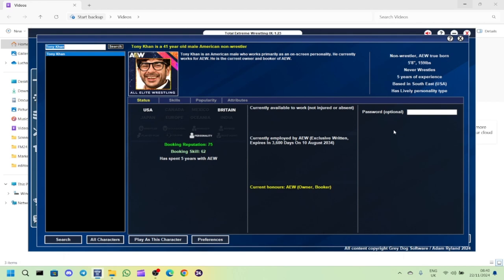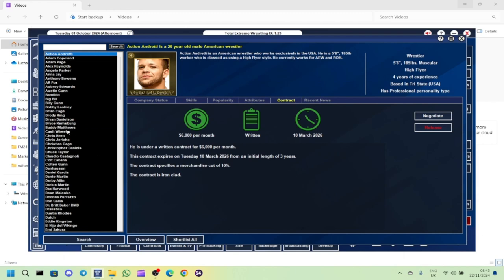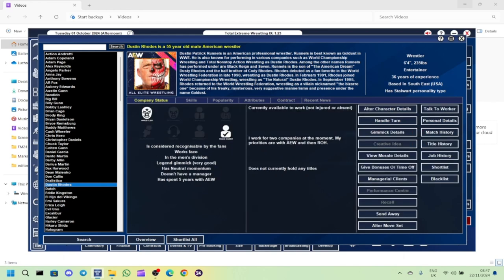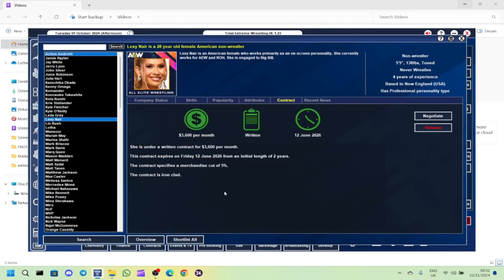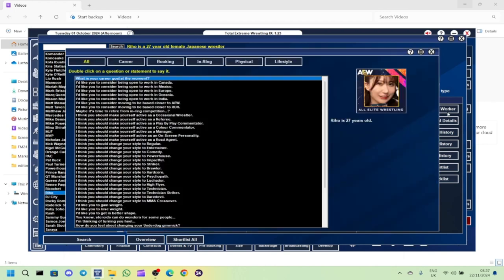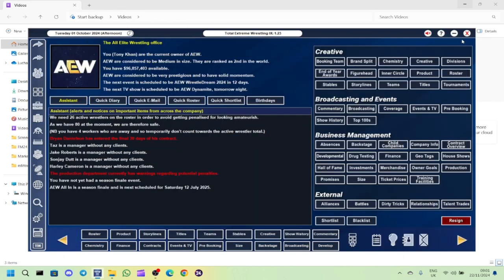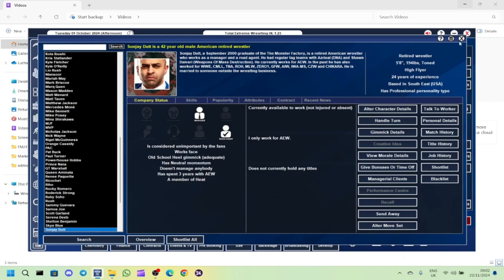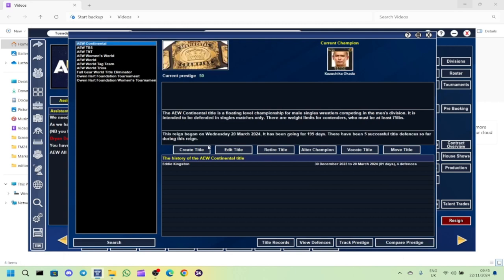TEW IX AEW Hard Reset Introduction Episode - Getting Rid Of The Old Guard & Looking To The Future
In this episode I go through both the AEW and ROH rosters and get rid of the old guard and people I don't rate.
I also talk about what I want to do with this save, who I want to push etc.
It is definitely an episode you should watch until the end to get a feel for for what I want from this series.